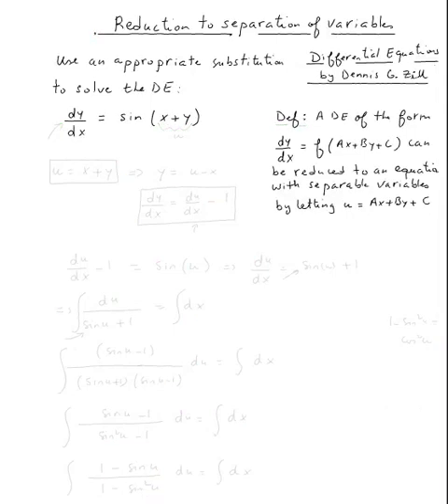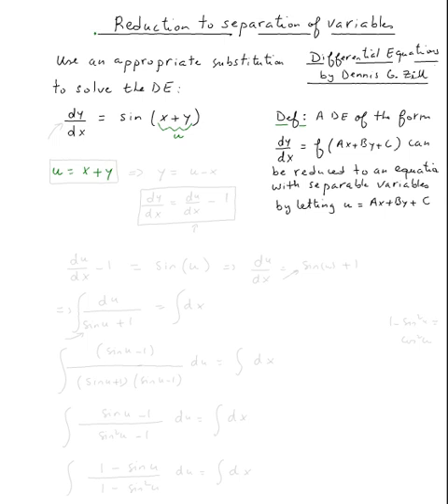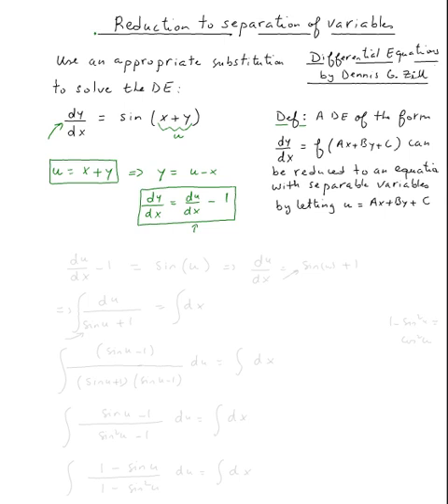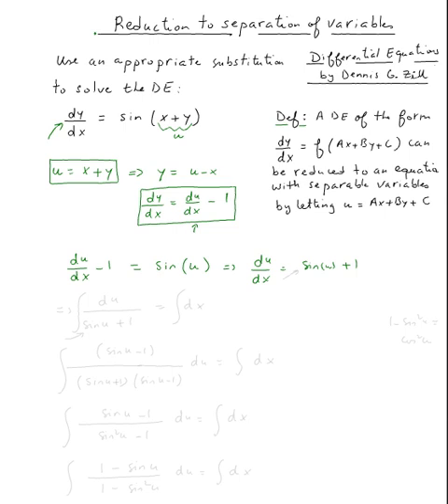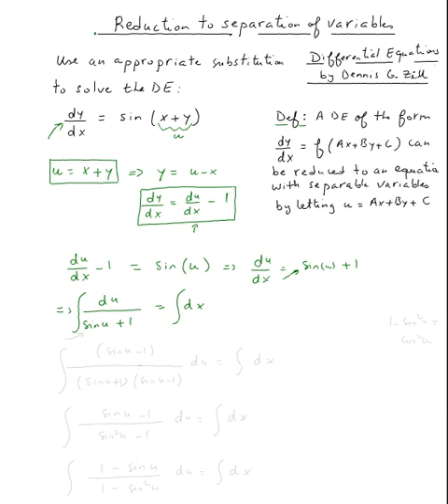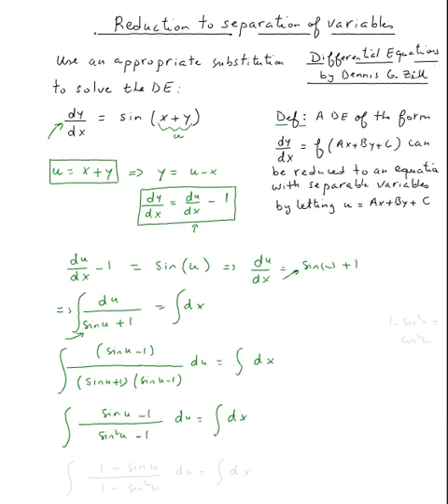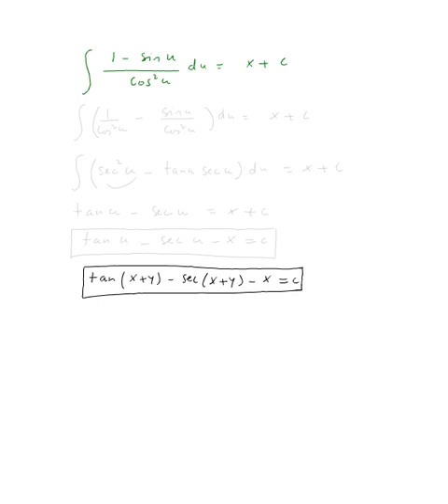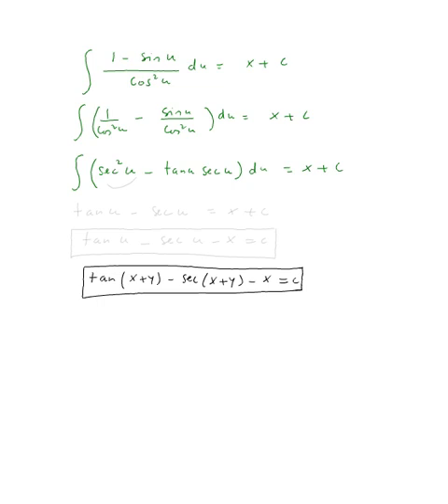Reduction to separation of variables #3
Reduction to separation of variables #3 by Abdellatif Dasser - -
Valencia College Math Help 24/7